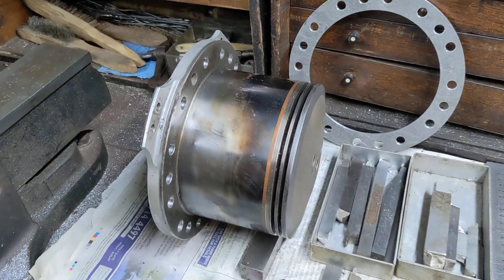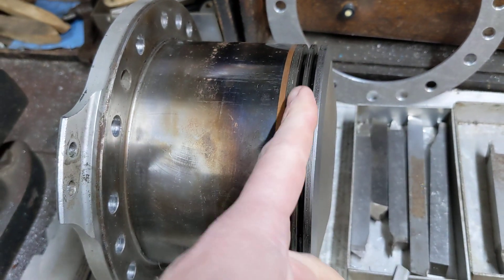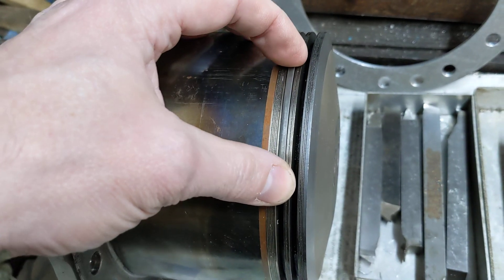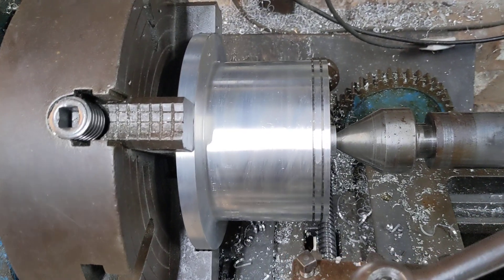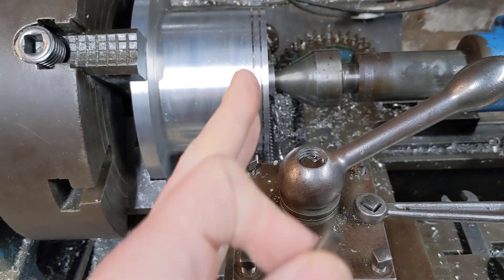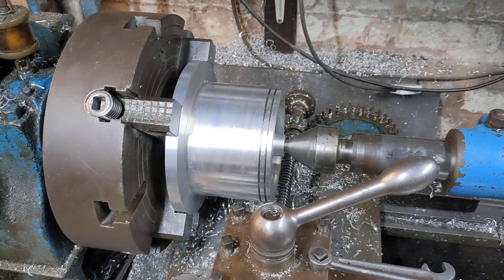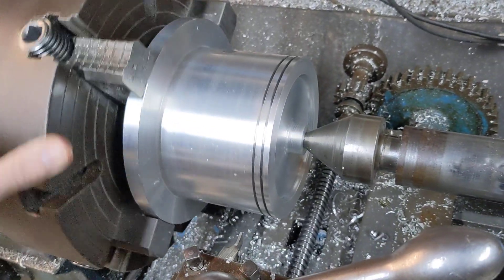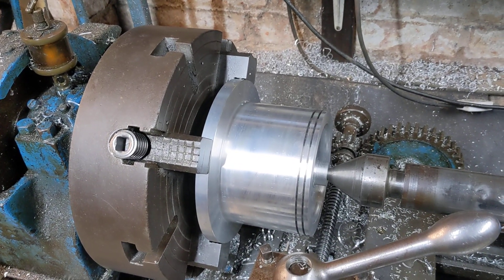Groovy Baby!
A two man job completed with Mr. Bob this afternoon. One person pouring the paraffin onto the tool in the absence of a suds pump, while the other person twiddles the handles on the lathe. A good start and well on the way to finishing the head.